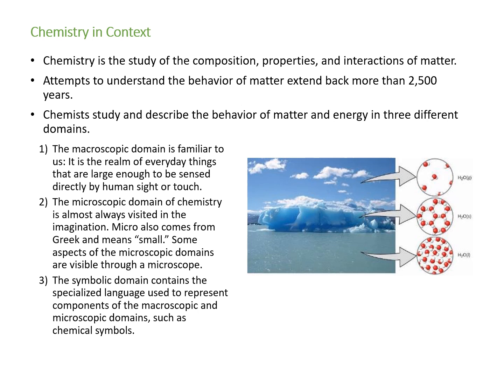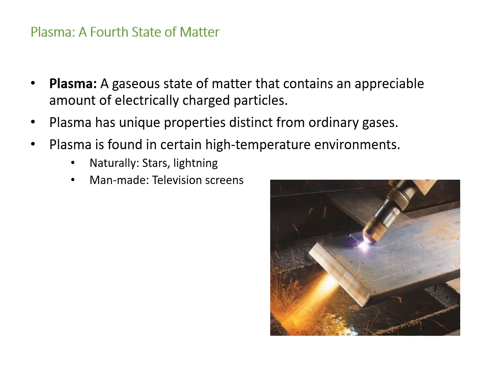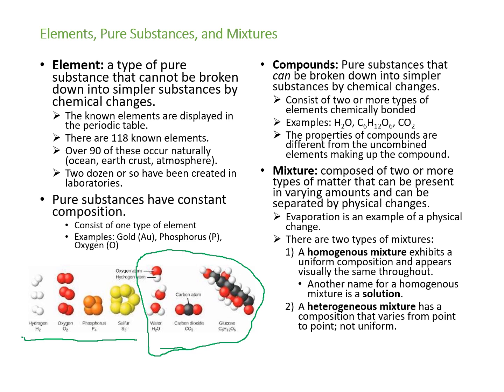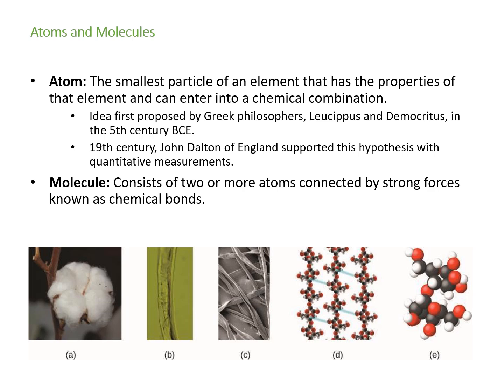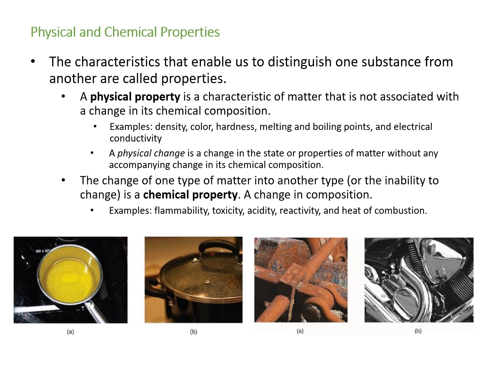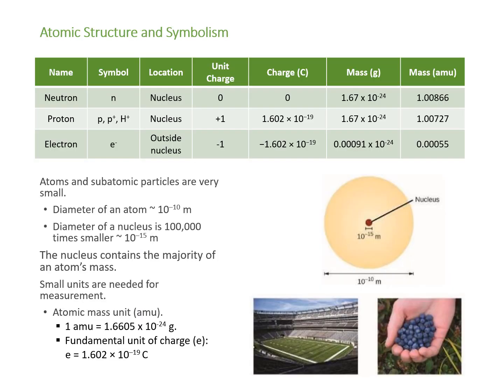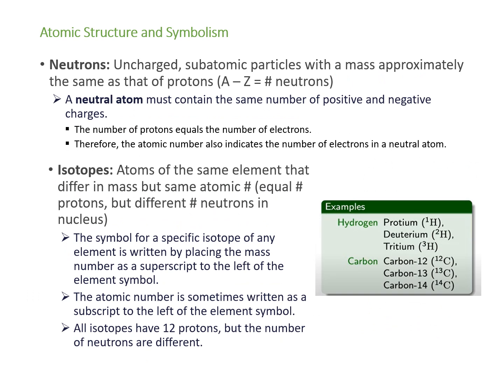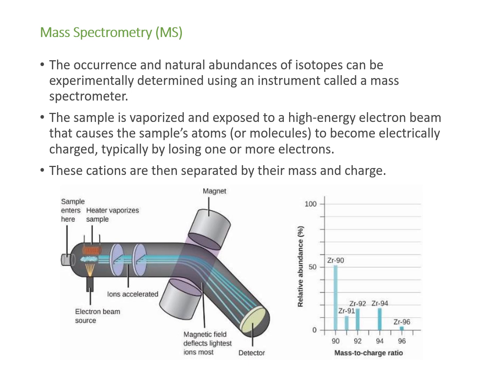Introduction to Basic Chemistry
A basic introduction to Chemistry for the foundational application to medical laboratory chemistry concepts.